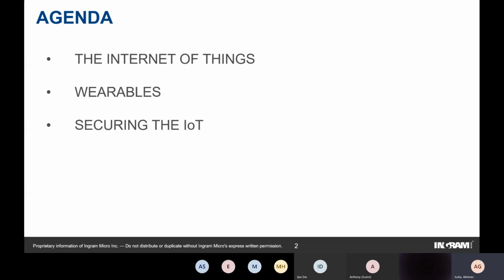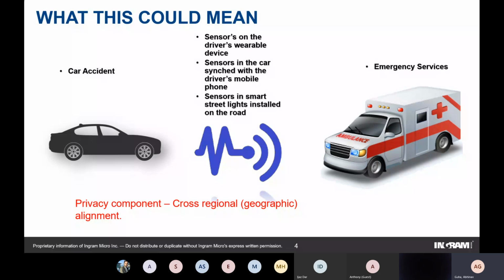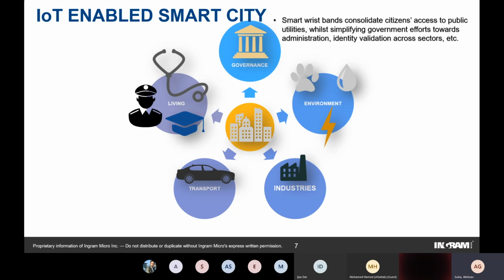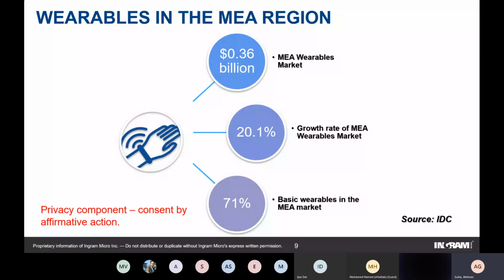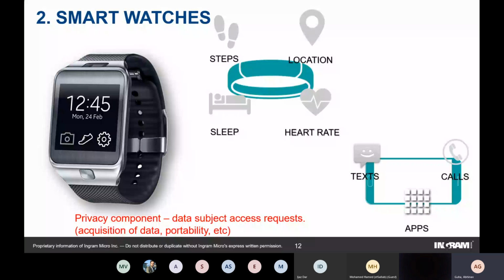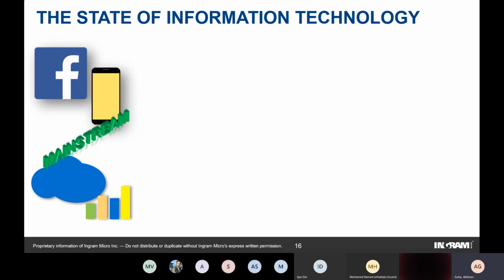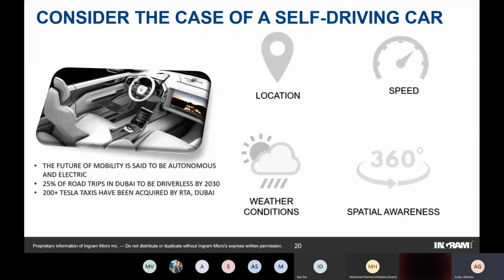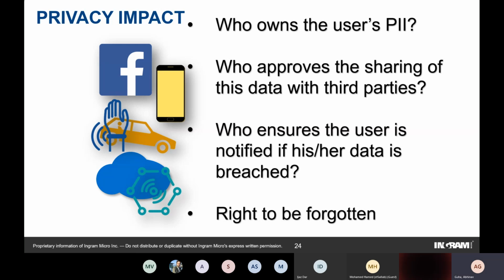Cyber Security and Privacy Challenges in the Internet of Things Webinar